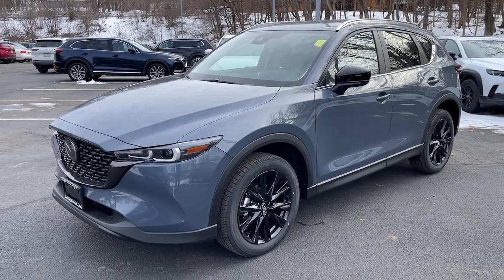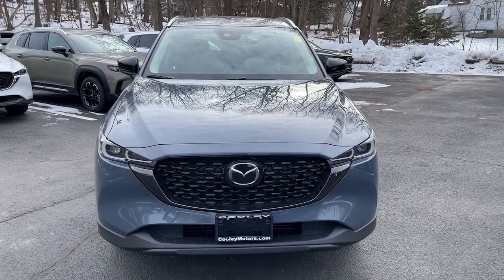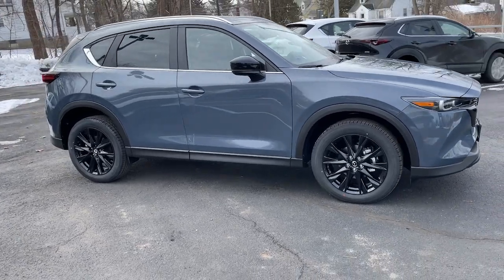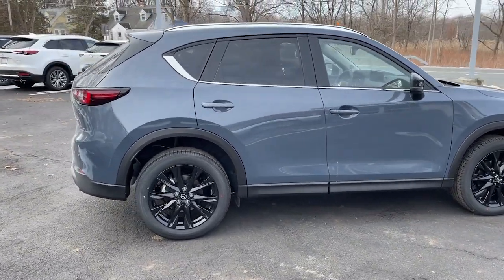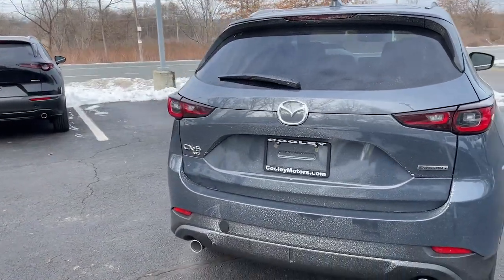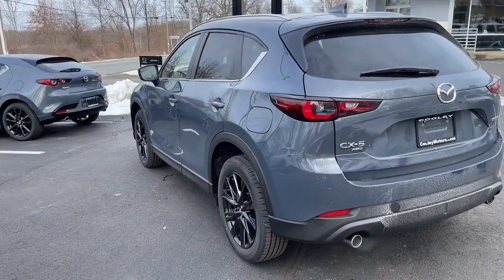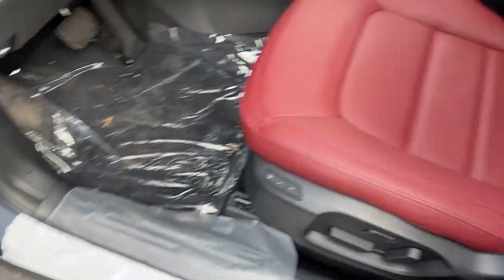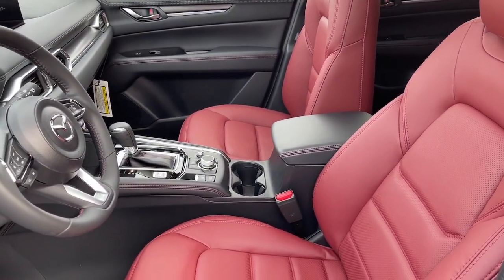2023 Mazda CX-5 Troy, Albany, Schenectady, Clifton Park, Latham, NY M26435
Polymetal Gray New 2023 Mazda CX-5 2.5 S Carbon Edition available in Troy, New York at Cooley VW Mazda. Servicing the Albany, Schenectady, Clifton Park, Latham, NY area.
2023 Mazda CX-5 2.5 S Carbon Edition - Stock#: M26435

Polymetal Gray 2023 Mazda CX-5 2.5 S Carbon Edition AWD 6-Speed Automatic SKYACTIV 2.5L 4-Cylinder DOHC 16VbrbrCOMPLIMENTARY INSPECTIONS FOR LIFE! 1ST OIL CHANGE FREE! Recent Arrival! 24/30 City/Highway MPGbrbrbrCooley Motors has been proudly servicing and selling New and PreOwned Mazda vehicles to Rennselaer, Troy, Albany, Colonie, Schenectady, Hudson, Kingston, Saratoga, the Berkshires, and Bennington for 50 years.